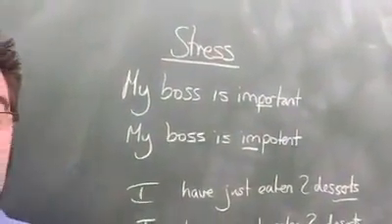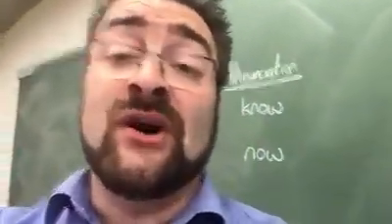Pronunciation, Intonation and Word Stress